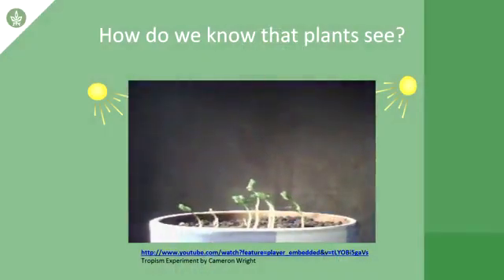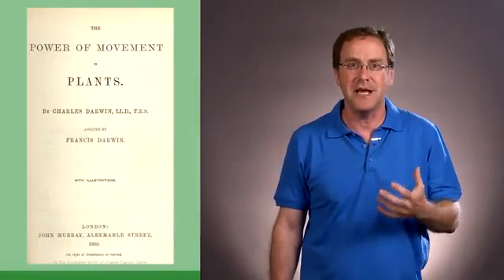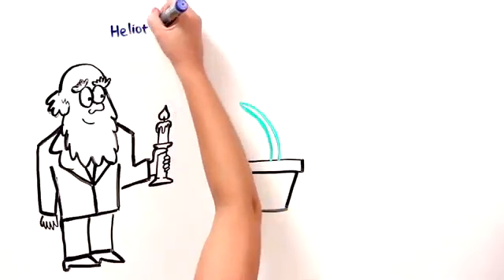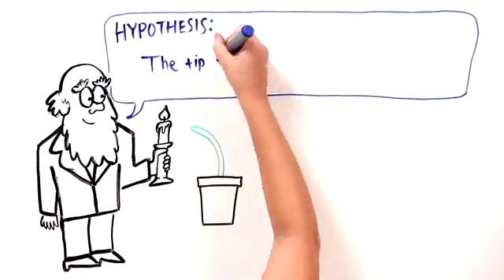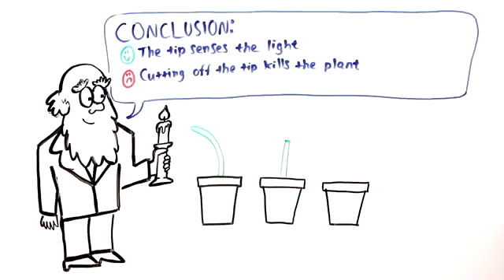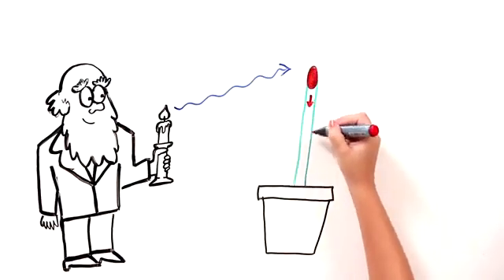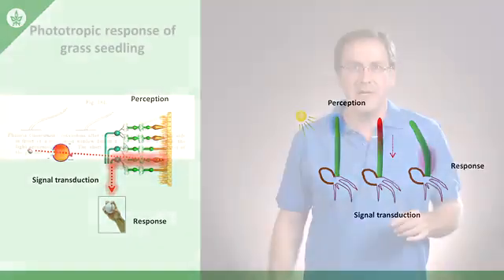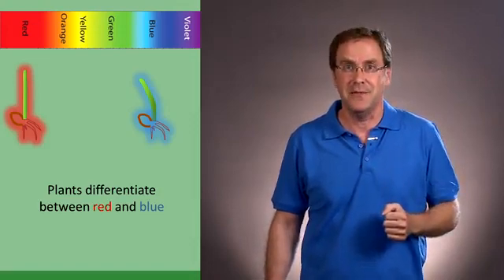Darwin's Experiment |Adventures of the Darwin